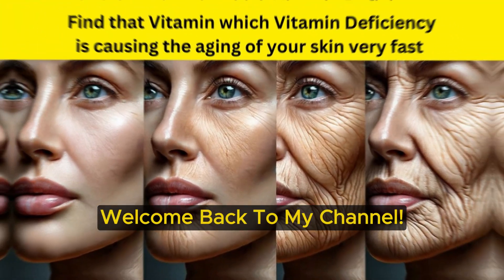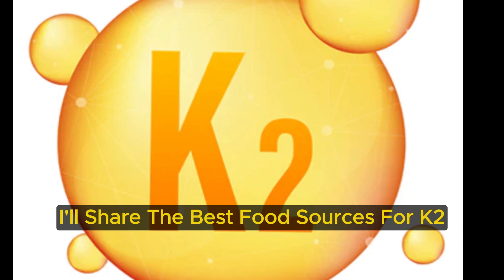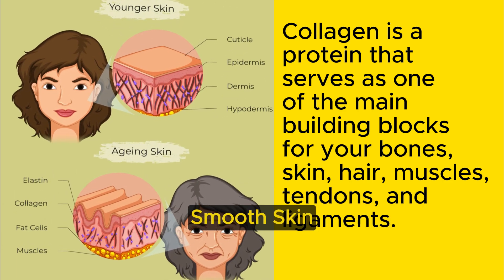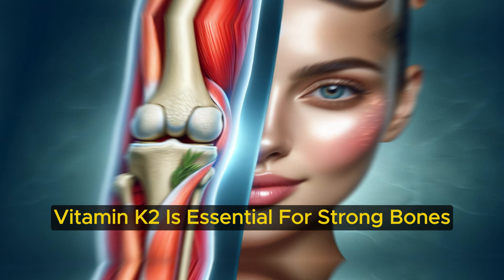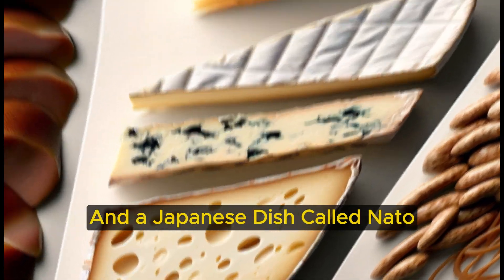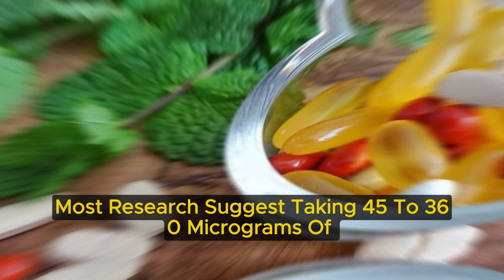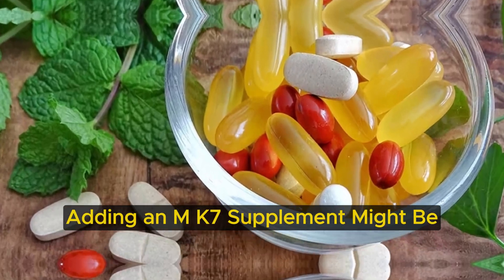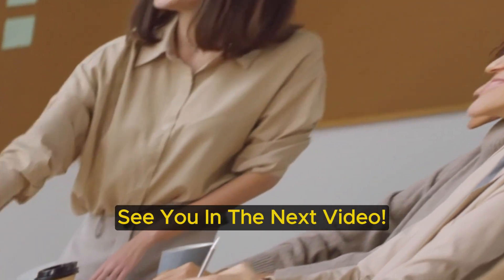Reveal: The Vitamin Deficiency Making Your Skin Age Faster!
Welcome to our health and wellness channel, where we dive deep into the science of staying youthful and radiant! Today, we're exploring a groundbreaking revelation in the world of skincare and longevity. Have you ever considered that a simple vitamin deficiency might be the reason your skin is showing signs of premature aging?

In this enlightening video, we unveil the secret vitamin that plays a pivotal role in maintaining youthful skin, but often goes unnoticed in our daily diet. This isn't just about any vitamin; it's about Vitamin K2, a key nutrient that has been overshadowed by its more famous counterparts like Vitamins A, C, D, and E, yet holds the power to transform your skin's health and your overall well-being.

Why Vitamin K2?
Vitamin K2 is crucial for supporting the body’s collagen production, the protein that gives your skin its firmness and elasticity. As we age, collagen production diminishes, leading to wrinkles, sagging, and the overall aging of the skin. Vitamin K2 steps in as a hero by activating certain proteins that help maintain the structure of collagen, ensuring your skin remains resilient and youthful.

But the benefits don't stop at your skin. Vitamin K2 also plays a significant role in bone health, directly impacting your facial structure and appearance. Our detailed discussion will cover how this vitamin contributes to bone density and why its deficiency can lead to more than just cosmetic concerns, affecting overall skeletal health and increasing the risk of fractures.

What You’ll Learn:
- The Science Behind Aging Skin: Understand the biological processes that lead to skin aging and how vitamins, particularly Vitamin K2, influence these processes.
- Vitamin K2 and Collagen: Discover the relationship between Vitamin K2 and collagen production, and why this vitamin is vital for maintaining skin elasticity and firmness.
- Dietary Sources of Vitamin K2: We’ll share the top food sources rich in Vitamin K2 and how to incorporate them into your daily diet. Spoiler alert: It’s not just about leafy greens!
- Supplementation Tips: Get insights into how to choose the right Vitamin K2 supplement, the importance of the MK-7 form, and the recommended dosages based on the latest research.
- Personal Health Safety: Learn why it’s essential to consult with healthcare providers before starting any new supplement, especially if you have existing health conditions or are taking medications.

Engage with Us:
We love connecting with our viewers! Your input enriches our community and helps us tailor our content to your interests.

If you found this video informative and helpful, please give it a thumbs up, subscribe, and hit the notification bell to stay updated with our latest content focused on enhancing your health and well-being.

Stay Tuned:
Our channel is dedicated to providing you with the most accurate, up-to-date, and science-backed information on health, nutrition, and wellness. Join us on this journey to a healthier, more vibrant you!

Chapters:
00:00 Introduction
00:34 Why K2 Vitamin
01:37 Vitamin K1 vs Vitamin K2
01:55 Anti Aging Benefits
02:09 MK-7 Vitamin